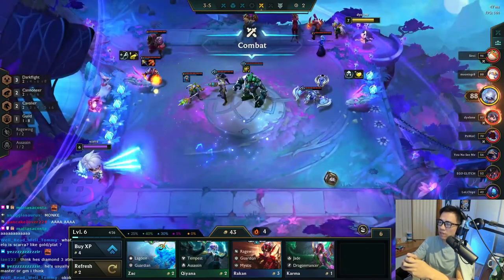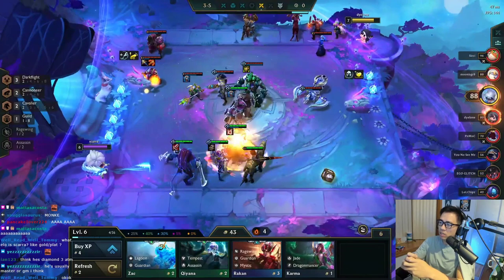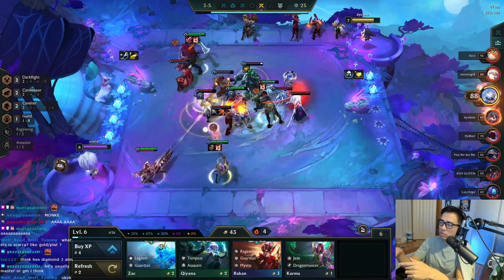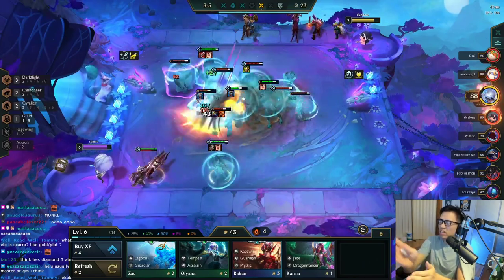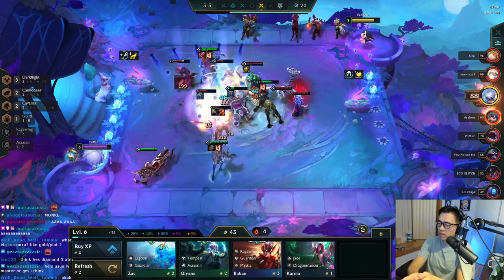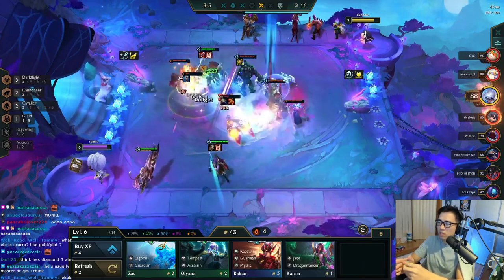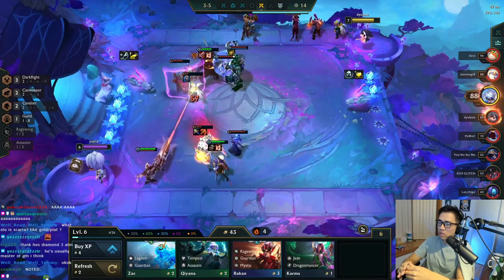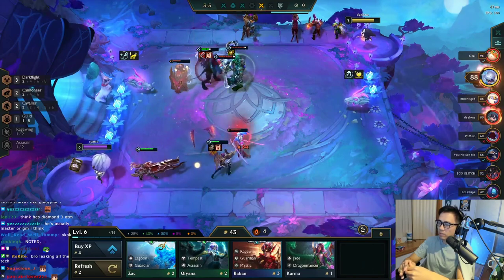Milk Gives Scarra a 200 IQ Positioning Tip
Teamfight Tactics, TFT, Clips, K3Soju, Kiyoon, Scarra, Becca, Hafu, BoxBox, Keane, Disguised Toast, Kurumx, Bebe, Mortdog, Set 7, Mortdog